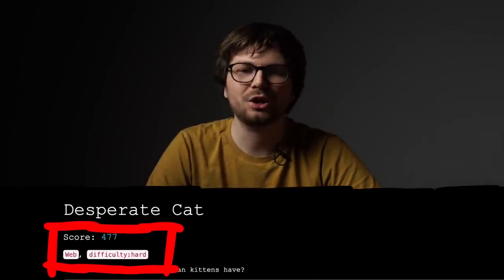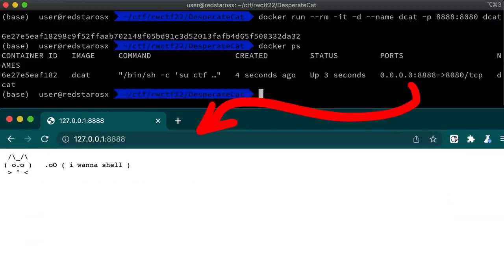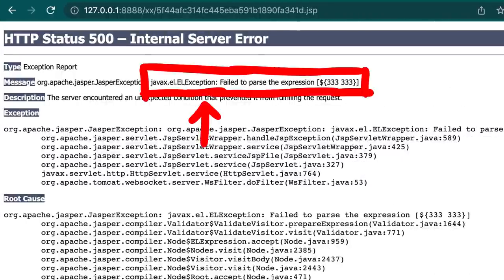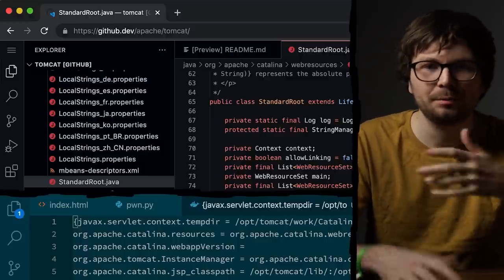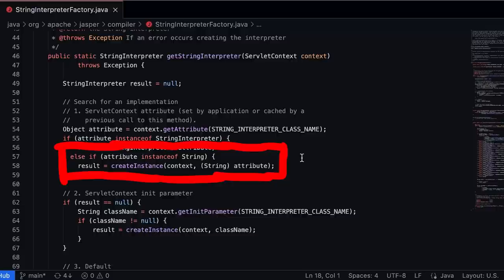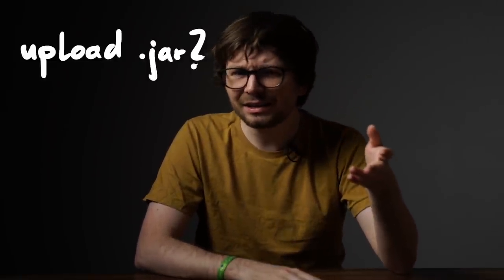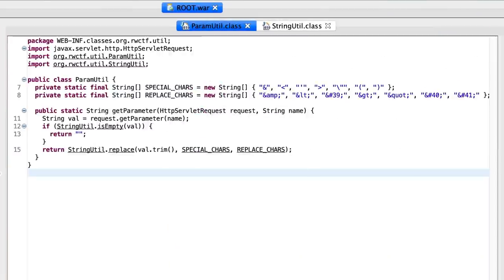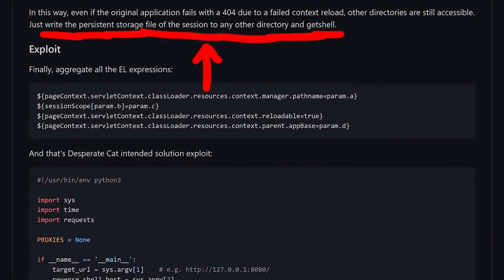Exploiting Java Tomcat With a Crazy JSP Web Shell - Real World CTF 2022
This was a hard web CTF challenge involving a JSP file upload with very restricted character sets. We had to use the Expression Language (EL) to construct useful primitives and upload an ascii-only .jar file.

-=[ ❤️ Support ]=-

-=[ 🐕 Social ]=-